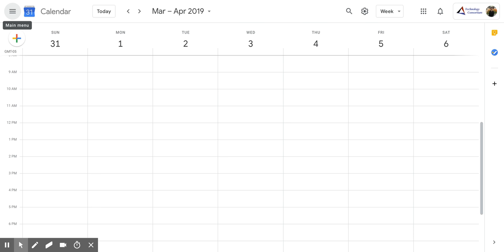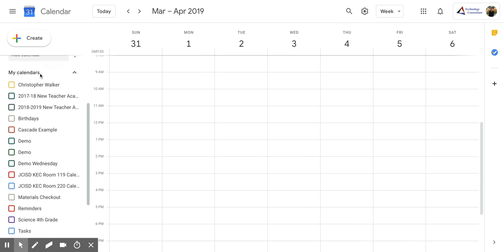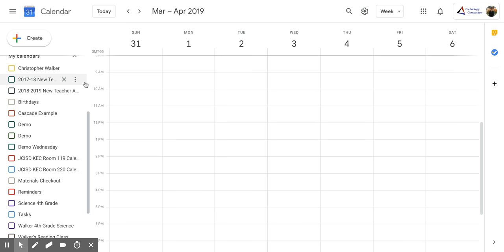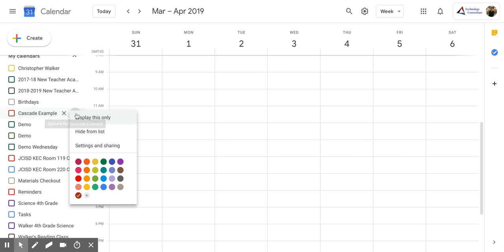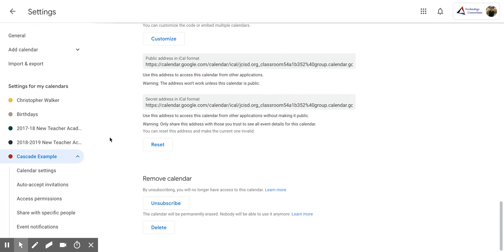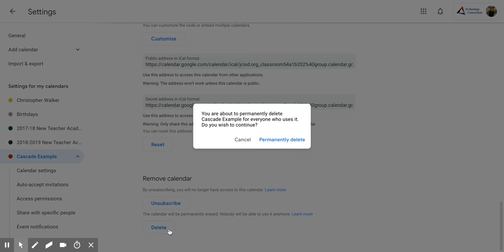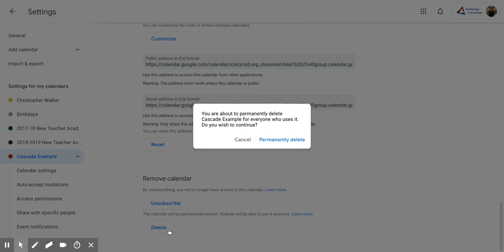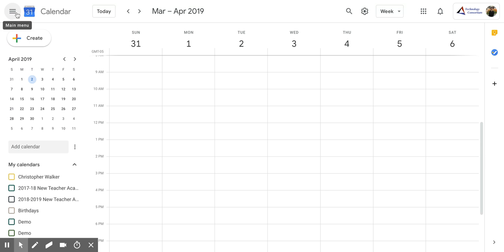Google Calendar: How to Delete a Calendar